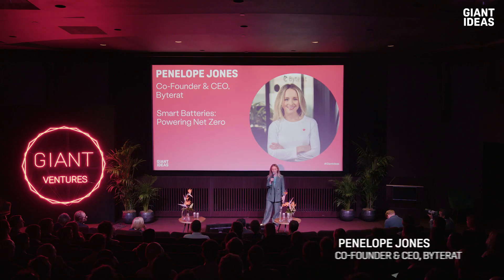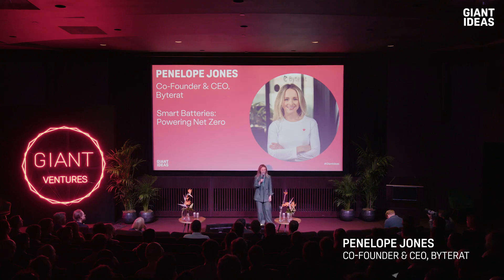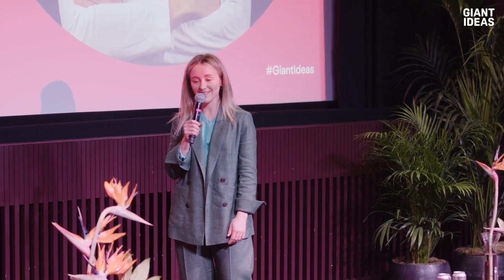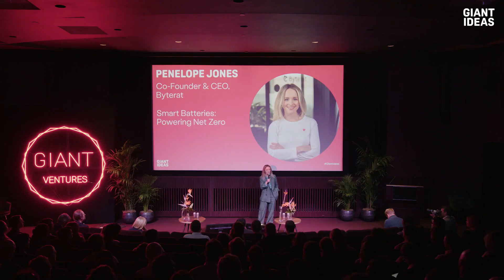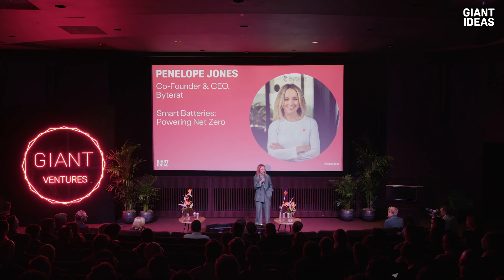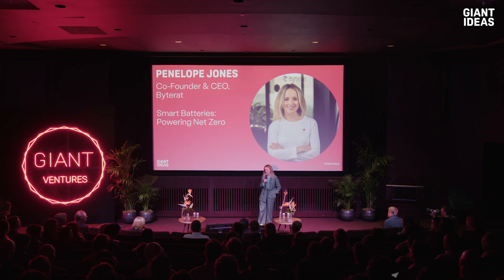Byterat Founder & CEO Penelope Jones on Smart Batteries: Powering Net Zero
Byterat Founder & CEO Penelope Jones joined us on the stage at Giant Ideas to discuss why batteries will be essential for net zero and the value of a modern data platform for battery scientists.

Building a purpose driven company?

Please note: The content of this is for informational and entertainment purposes only. It should not be considered financial, legal, or investment advice. Always consult a licensed professional before making any investment decisions.